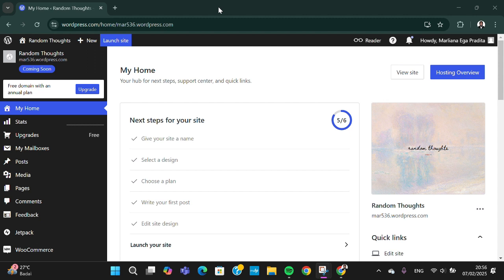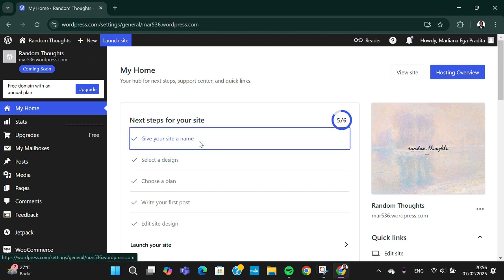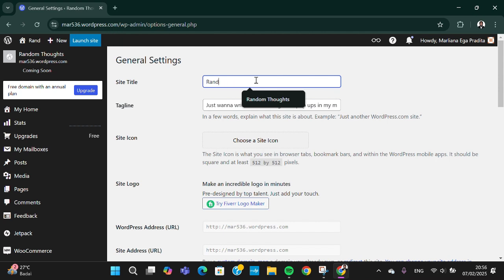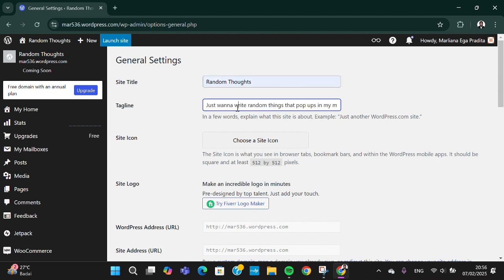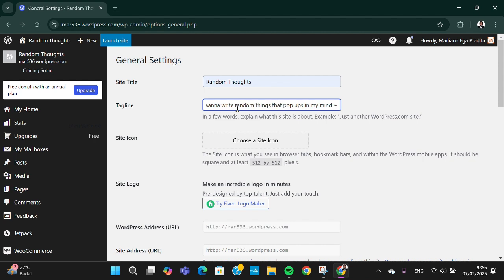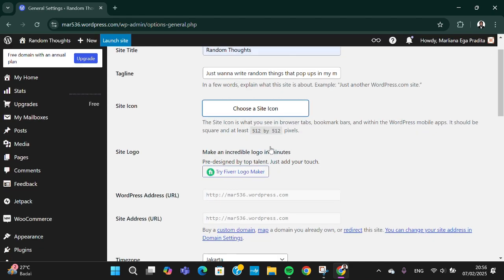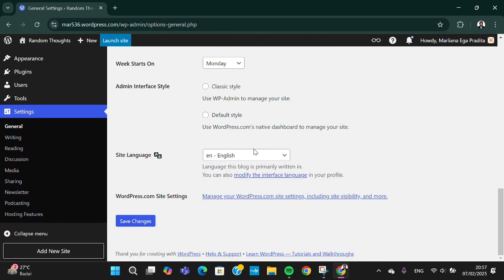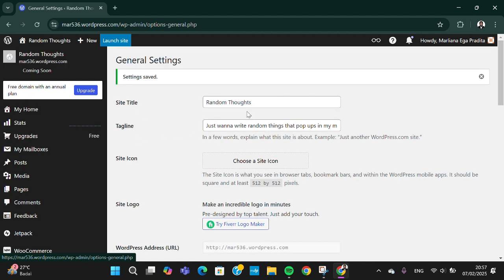🔥 LEARN: How To Add Title & Description For WordPress Pages | Easy guide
Want to optimize your WordPress pages with the perfect title and description? 🚀 In this easy step-by-step guide, I'll show you how to add SEO-friendly titles and descriptions to your WordPress pages, helping you improve search rankings and attract more visitors! Whether you're a beginner or an experienced WordPress user, this tutorial will make the process simple and effective.